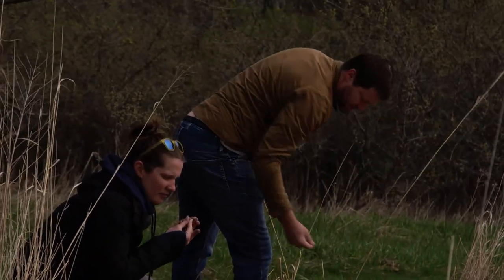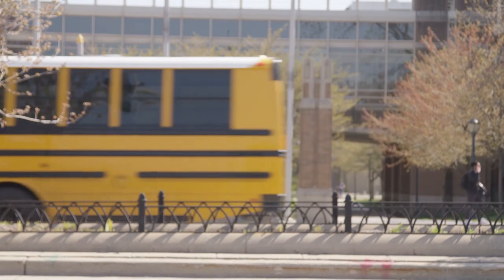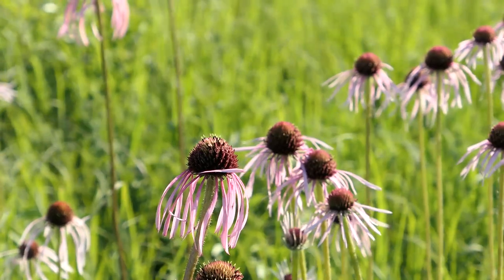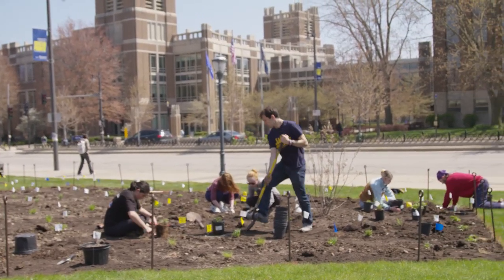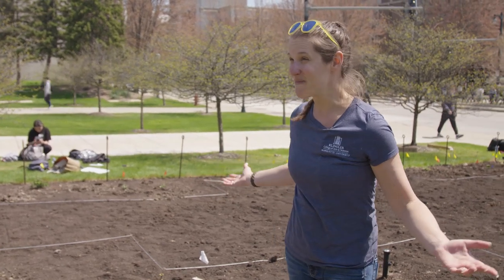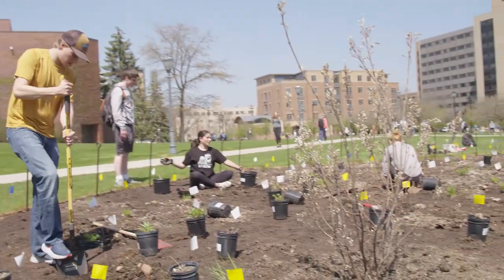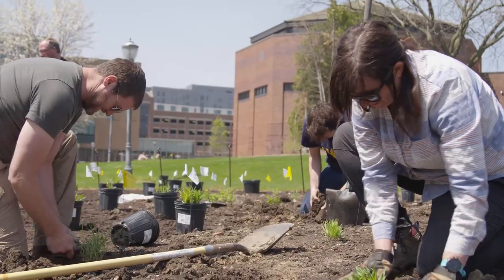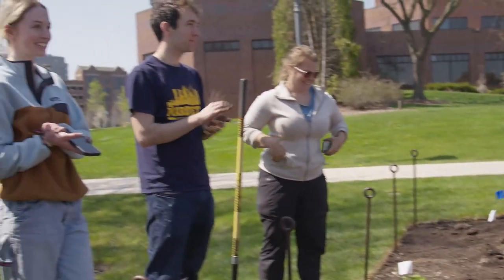GoWild Documentary - Marquette University Student Film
A documentary focused on the natural wildlife of Marquette Unversity's campus and the goal of returning praire life into the campus' greenland.

Producer - Grace Gasser
Director - Grace Gasser
Cimenatographer - David Felix, Nathan Berry, William Mendrys
Editor - Nathan Berry
Sound - David Felix, William Mendrys